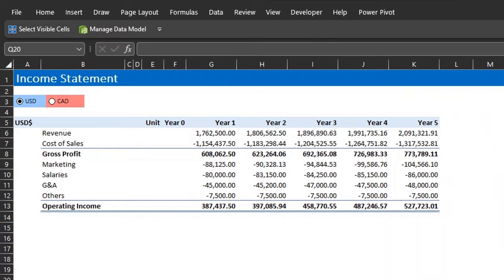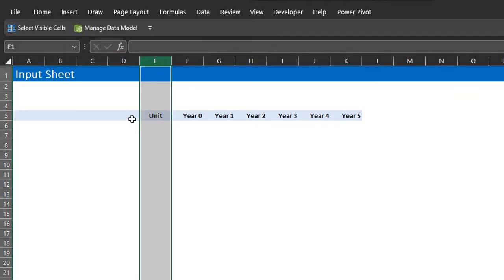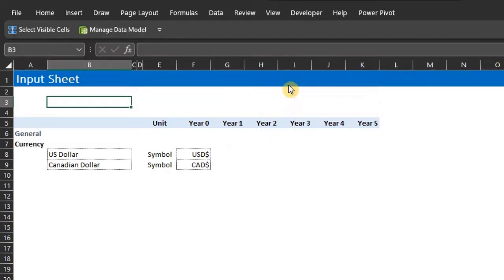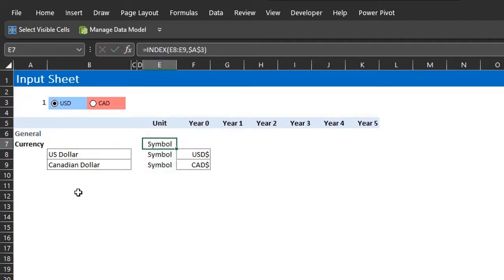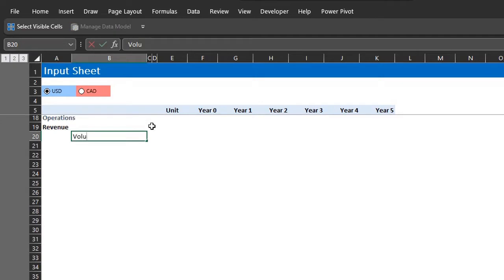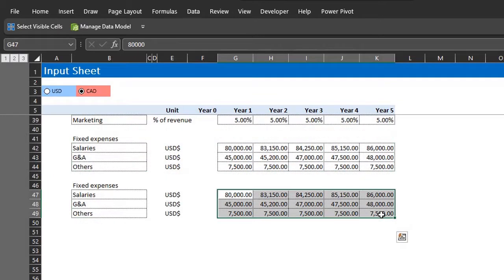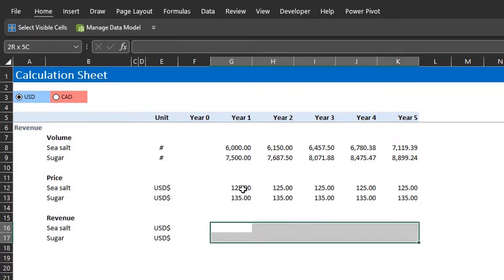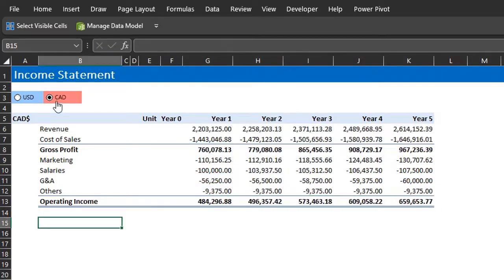Multi-Currency Income Statement || Financial Modeling || Radio/ Option button in Excel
This video describes how to create a multi-currency forecast income statement in Excel. It also highlights the best practices in financial modelling and how to use the option button in Excel.

Content
00:02 Intro
00:34 Input sheet
11:50 Calculation sheet
14:03 Income statement

📢” Be happy because of the hope you have. Be patient when you have troubles. Pray all the time.” Romans 12:12 (ERV)